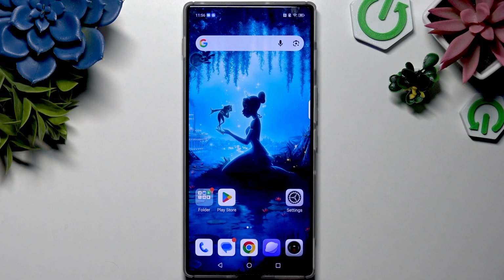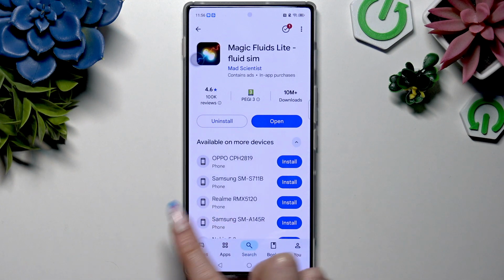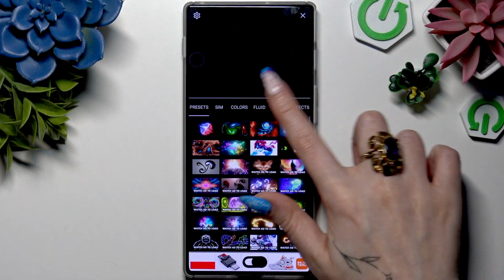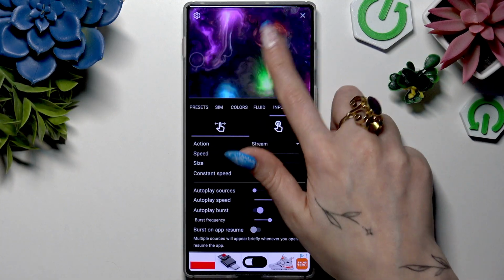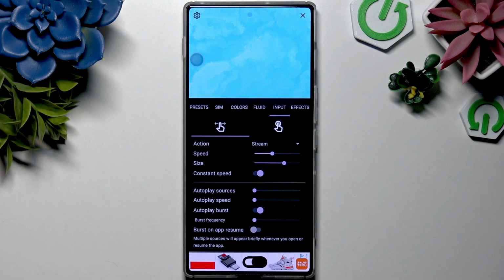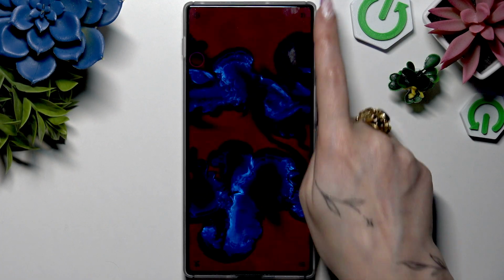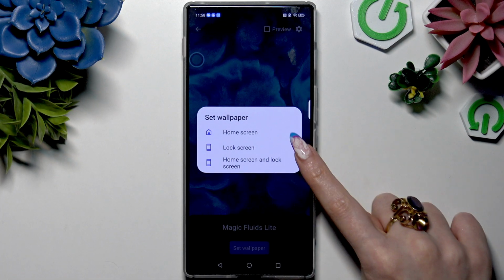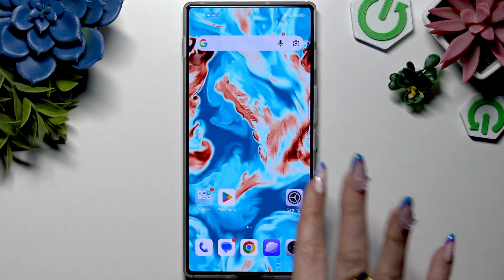ZTE Nubia RedMagic 11 Air – Set Up Magic Fluids Live Wallpaper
In this video I show how to download and apply the Magic Fluids animated live wallpaper on the ZTE Nubia RedMagic 11 Air. You will learn how to find the free Magic Fluids Light Fluid Team app on Google Play, mute the music, customize presets and visual settings, preview the effect, and set the wallpaper to the home screen, lock screen, or both. This quick step-by-step demo uses the exact app name and settings shown on the RedMagic 11 Air so you can get the same animated background on your phone.

How to set Magic Fluids live wallpaper on ZTE Nubia RedMagic 11 Air?
How to mute music and change settings in Magic Fluids Light Fluid Team on ZTE Nubia RedMagic 11 Air?
How to apply Magic Fluids live wallpaper to home screen or lock screen on ZTE Nubia RedMagic 11 Air?

0:00 Intro – What we will do
0:16 Open Play Store and download Magic Fluids Light Fluid Team
0:30 Launch the app and mute the music
0:41 Give consent and open wallpaper settings
0:58 Preview the animated wallpaper and choose presets
1:31 Adjust settings and save your wallpaper version
1:42 Set wallpaper – choose Home, Lock or Both
2:05 Wallpaper applied – final check and wrap up